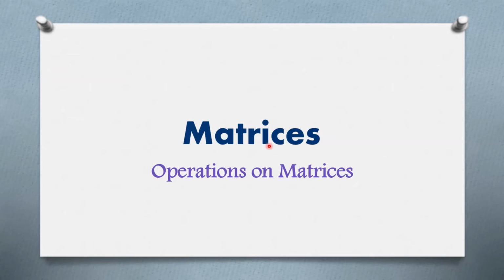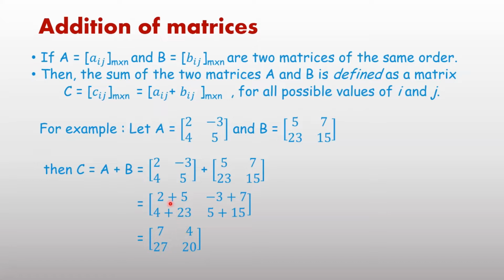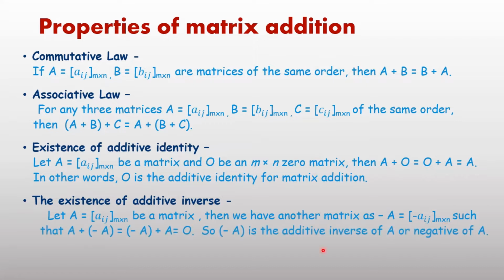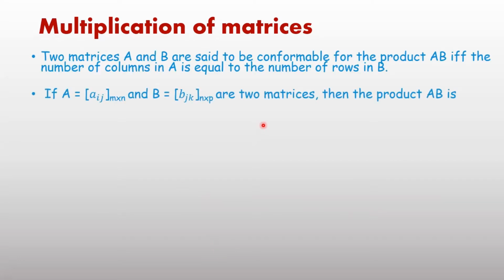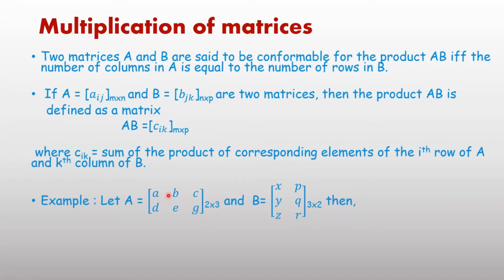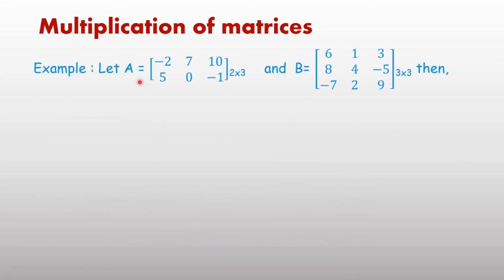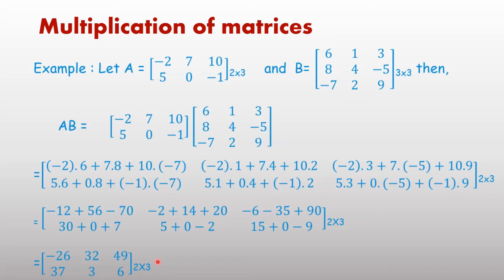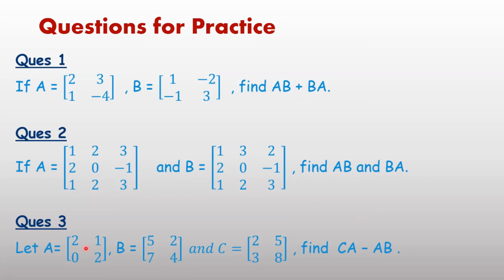Operations on Matrix - Matrices - Class 12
Operation on Matrix is a part of Matrices of Class  12 NCERT. The topics discussed in the video are:
Properties of Matrix